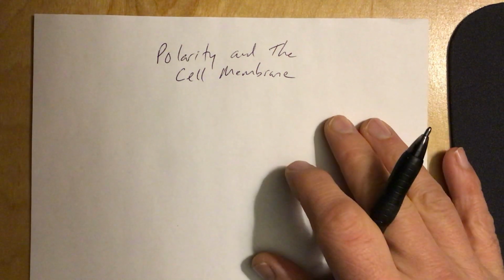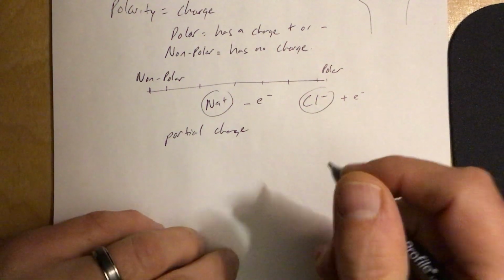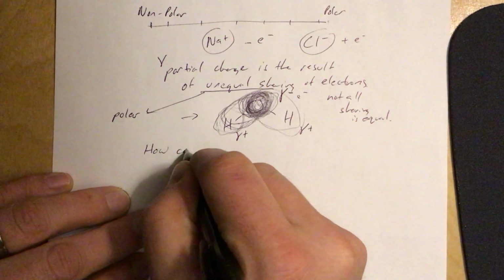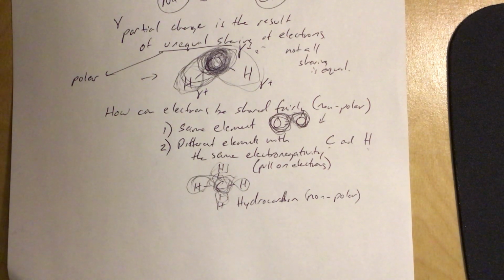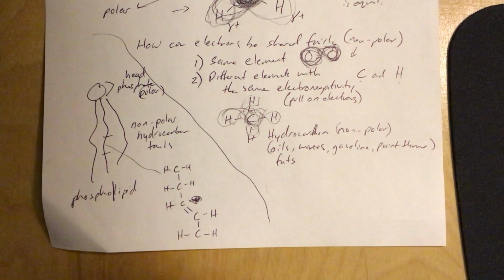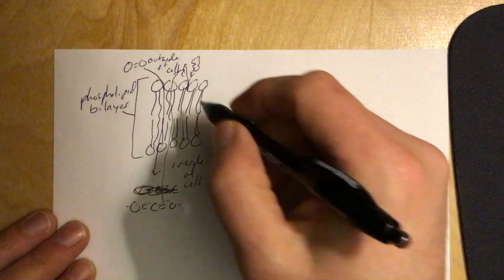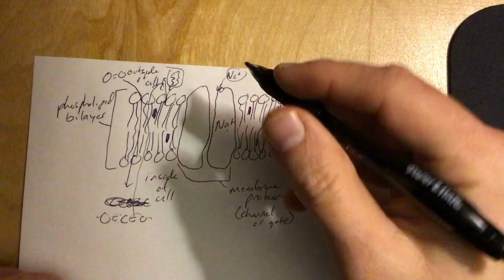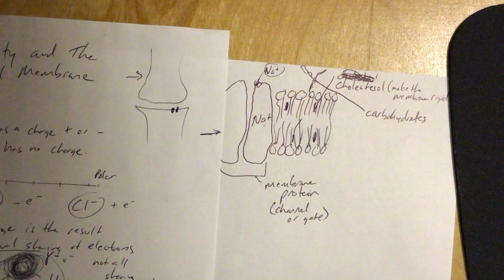Lecture 1-5 Polarity and the Cell Membrane